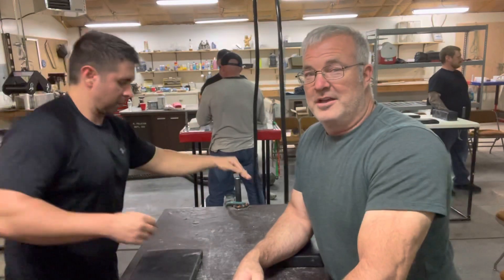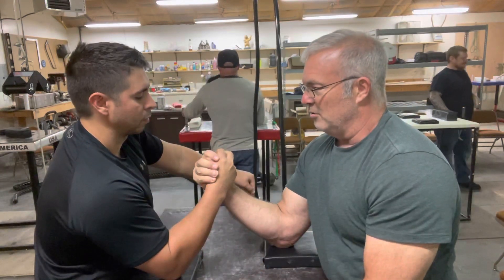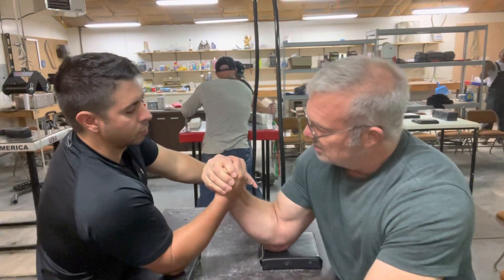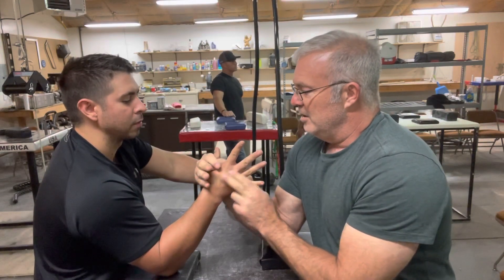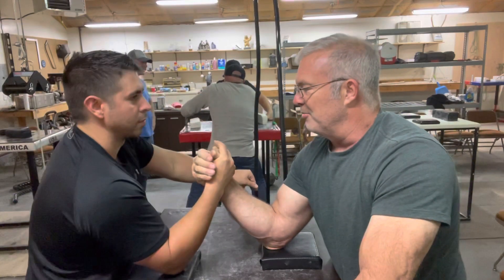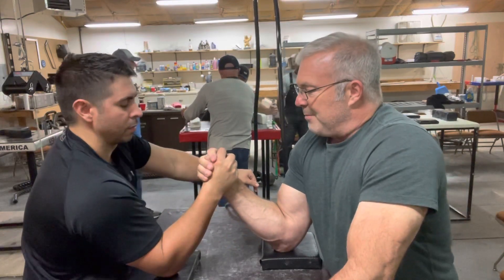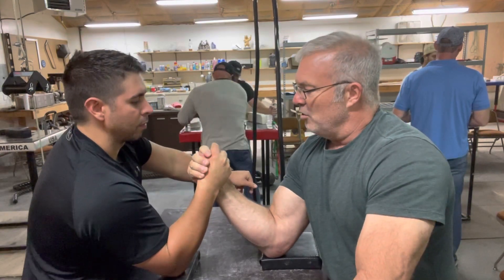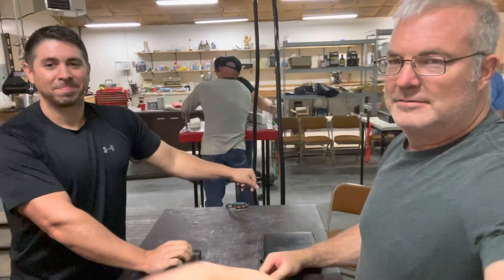What is finger pressure??